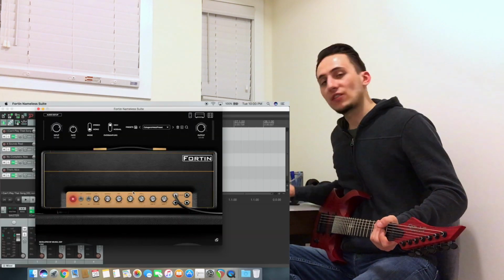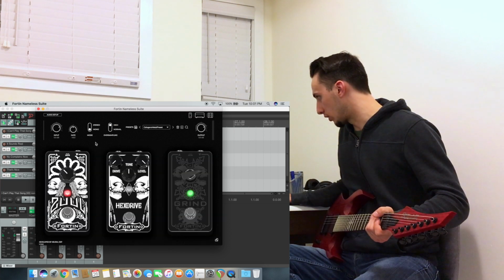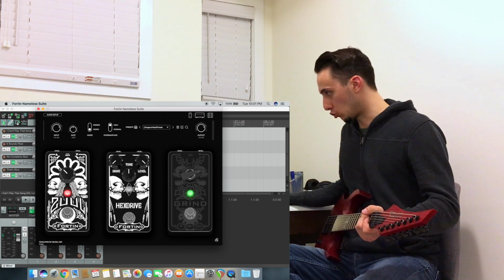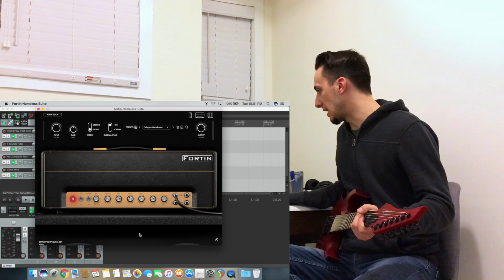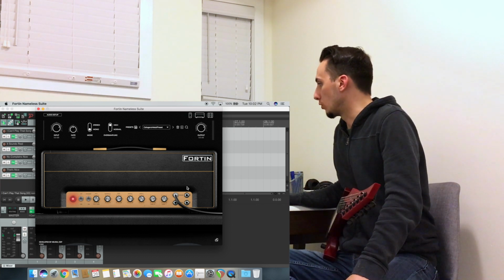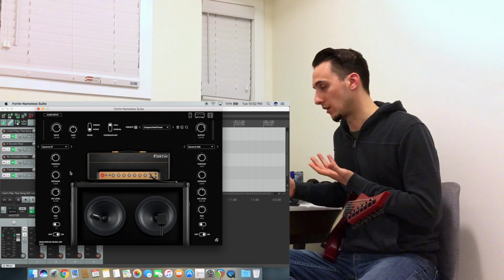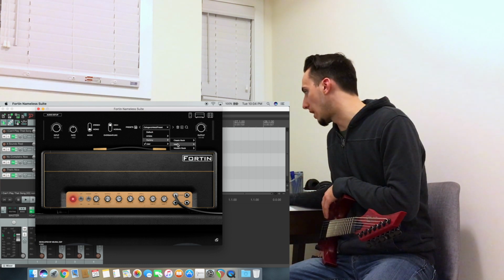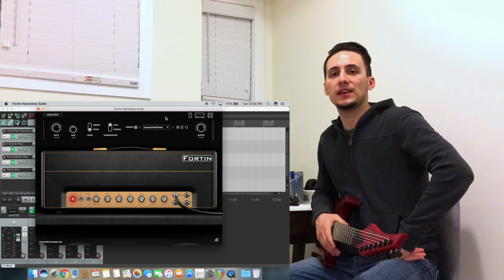Fortin Nameless Suite 2.0 | Overview & Ola Englund Presets Demo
Fortin Amps and Neural DSP changed the game last year with their ultimate, beast plugin/standalone, the Fortin Nameless Suite.

Fortin Amps and Neural DSP have now updated their standalone/plugin to 2.0 and have included a ton of new features that we will be looking at together.

I will be presenting an overview of all the new features in this video.

In this new video series, I will be demoing all the artist presets that have been included in this update.

The first artist we are looking at is the man behind Solar Guitars, YouTuber, metalhead, Ola Englund.

GEAR CHAIN:
Solar Trans Blood Red Matte 7 String Guitar
D'Addario NYXL 7-String Set - 10-59
Fortin Nameless Suite Standalone/Plugin
DAW: Reaper
iPhone 6S Camera
iMovie